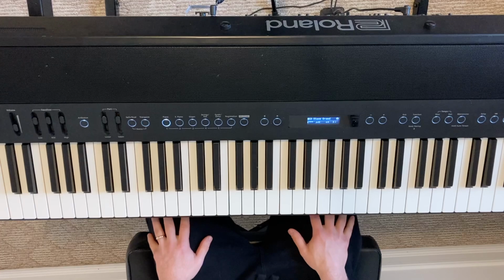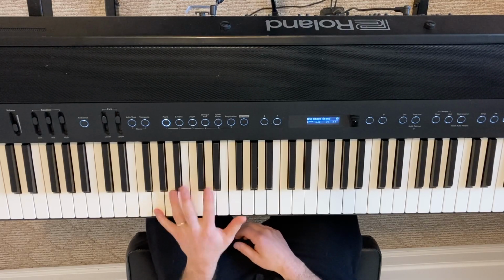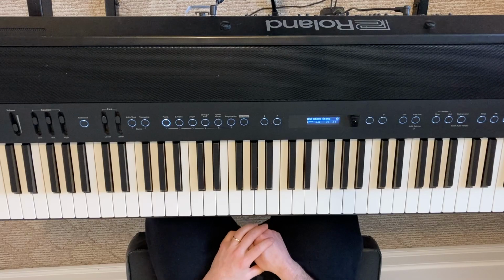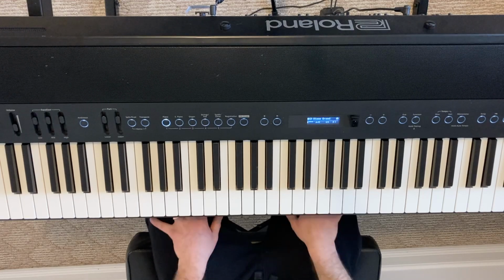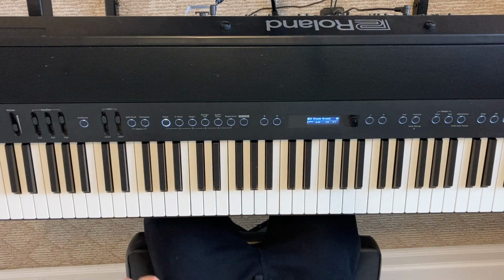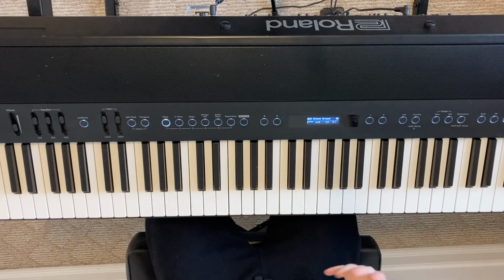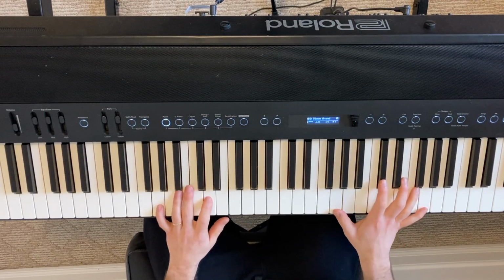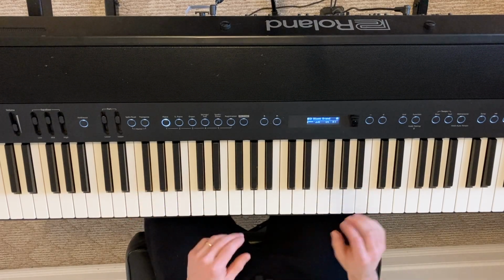New Orleans Piano - How To Play Professor Longhair's "Everyday I Have The Blues"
In this tutorial, I breakdown the groove from Professor Longhair's arrangement of "Everyday I Have The Blues".

If you want to play New Orleans piano, you better know some Fess!

SONG FORM (12-bar blues in G)
G C G G
C C G G
D C G D

CHAPTERS
00:00 Intro
01:07 Song Form
01:41 Left Hand
05:30 Right Hand
08:35 Aligning the Hands
10:24 Basic Groove
11:05 Spice It Up: #1 Right Hand Riff
12:48 Spice It Up: #2 Shuffle Transition
15:00 Spice It Up: #3 Longhair Turnaround
17:35 Wrap-Up

SHEET MUSIC & QUESTIONS
I learn everything by ear so do not have sheet music.

If you have questions, let me know. I’m happy to help.